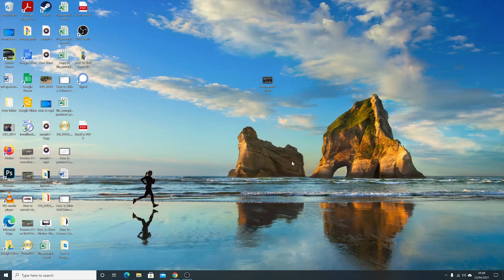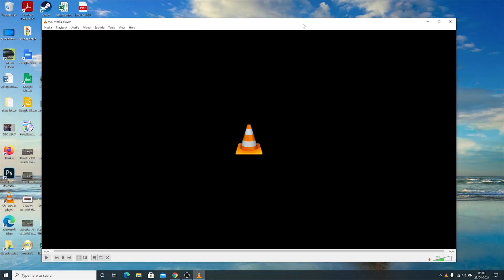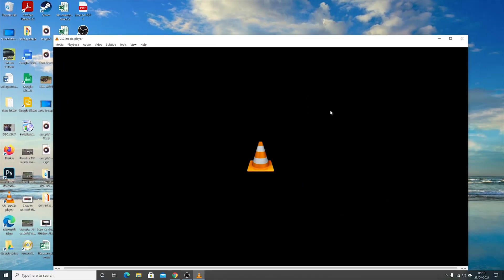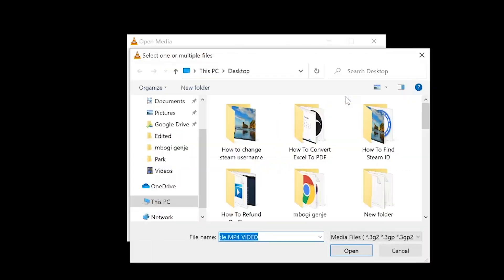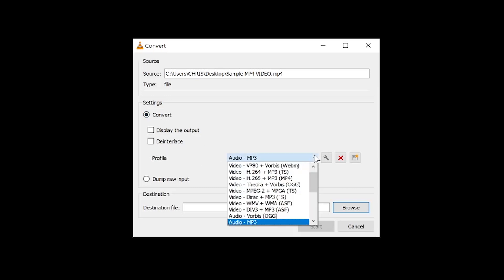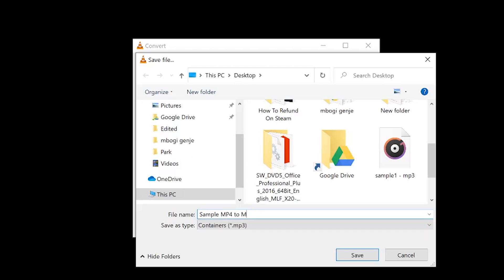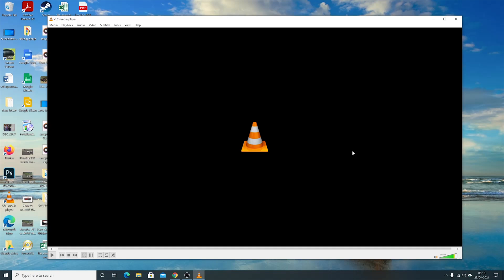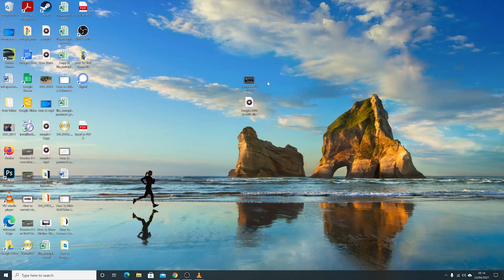How To Convert MP4 To MP3 Using VLC Media Player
VLC is many things besides being an awesome media player. Today, learn how to convert MP4 to MP3 using VLC media player. Use your favorite media player as a mp4 to mp3 converter.